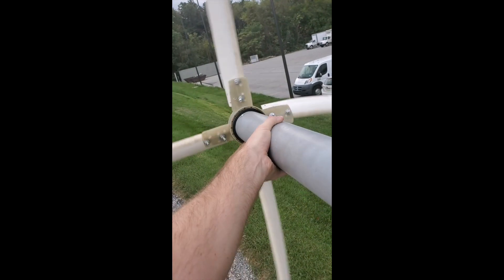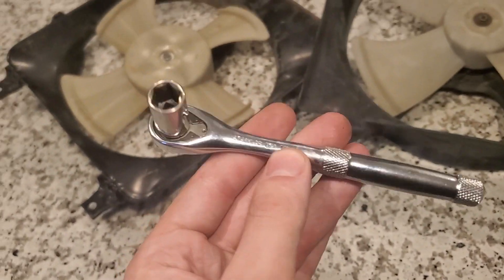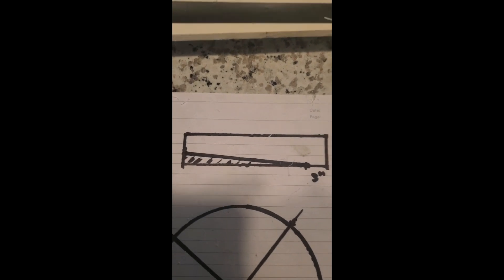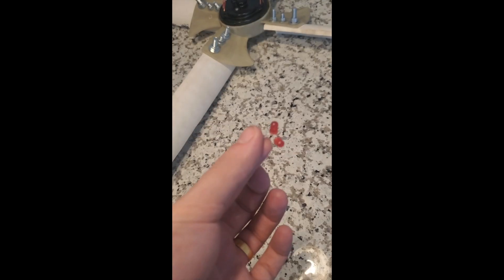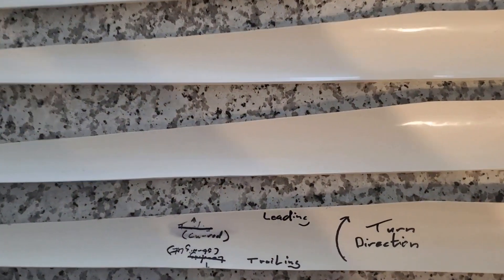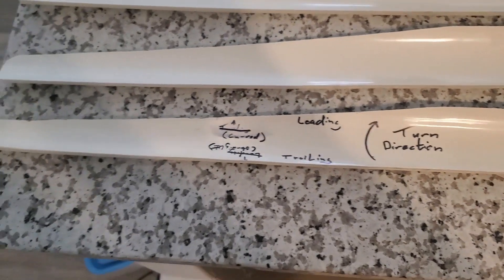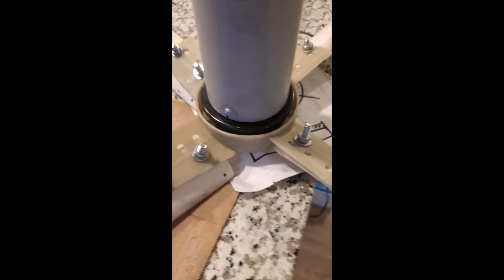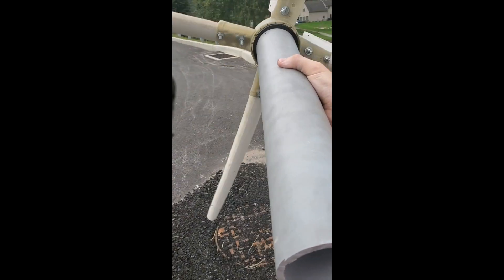C01 08 - The Easiest Generator Improved And Made Portable - Competition Entry